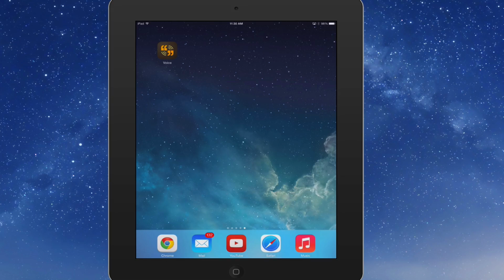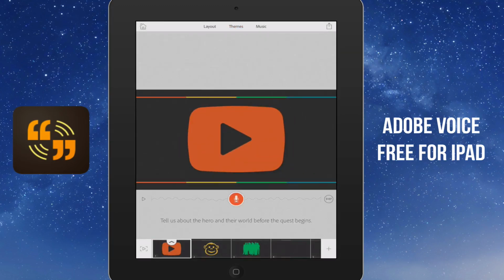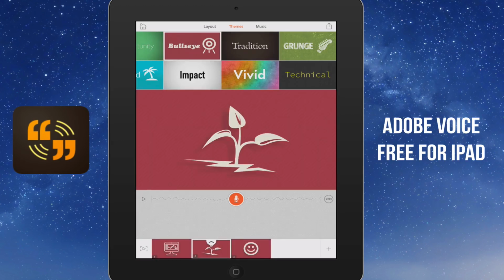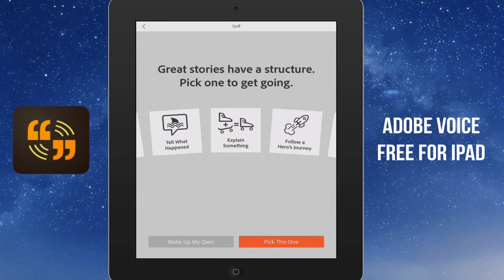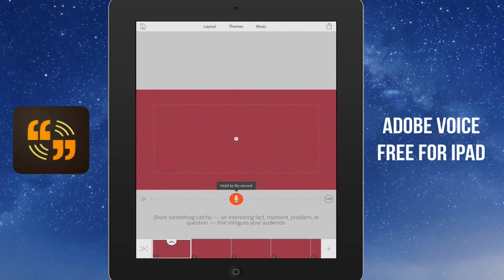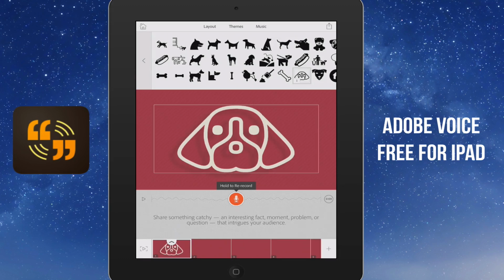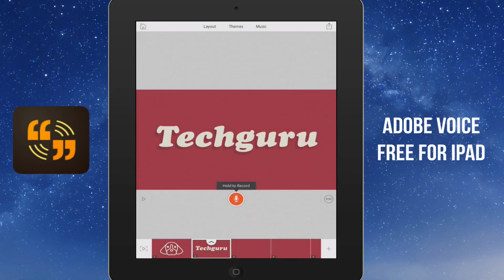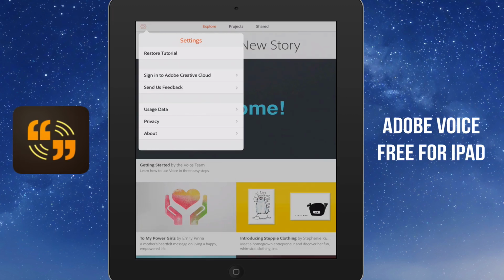Adobe Voice Basic Overview and Feature Rundown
In this video I take a look at Adobe's new iPad Application "Adobe Voice". It is a narration video application that allows you to record your voice via the iPad microphone and then places your audio on top of pictures and icons that you select through the application. Once you have done this you can also choose different themes and layouts for your "Story".

If you have any questions put them in the comment box below and I will get to them as soon as I can!

dmporter74